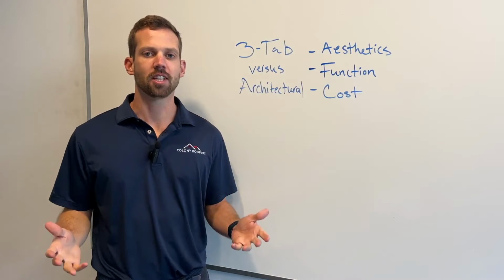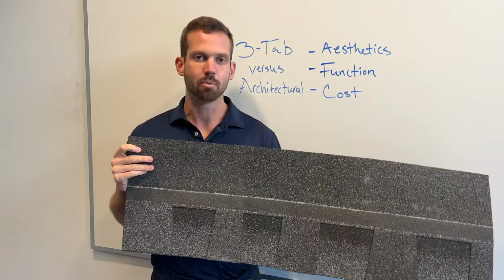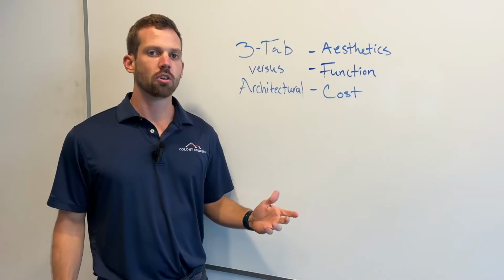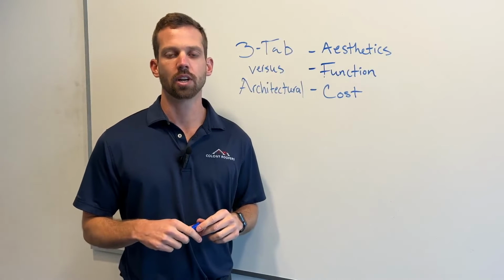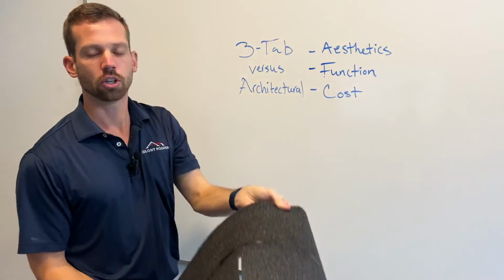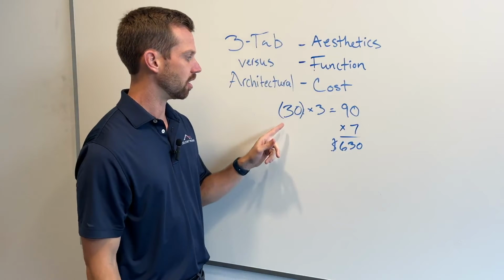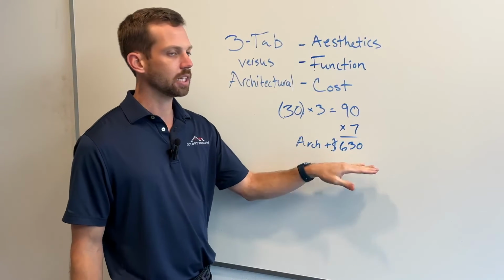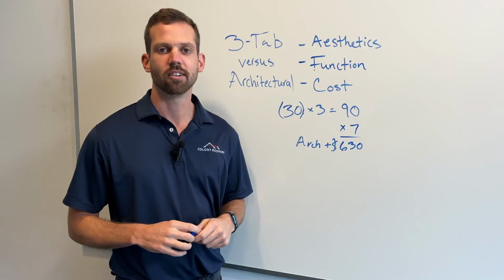3-Tab Shingles vs Architectural Shingles: Roofing Material Analysis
3-Tab Shingles vs Architectural Shingle- Roofing Material Analysis: Looking for the differences? We can help!

Are you wondering which roof shingle to choose for your home? In this video, we will review the difference in aesthetics, function and cost of 3tab shingles and architectural shingles. We hope this video will help you make an amazing choice of asphalt shingle.

715 Peachtree St. NE, Suite 100
Atlanta, GA 30308
00:00 Introduction
00:30 Aesthetics
02:58 Function
06:24 Cost
09:07 Who wins?